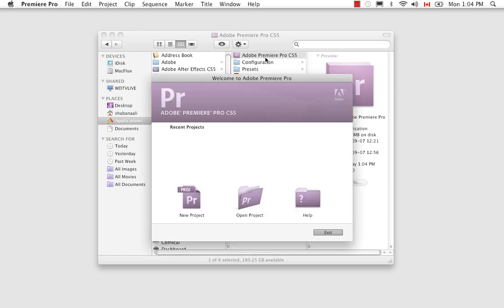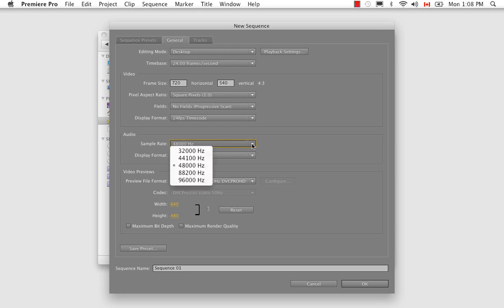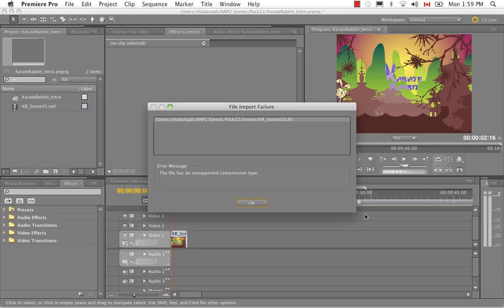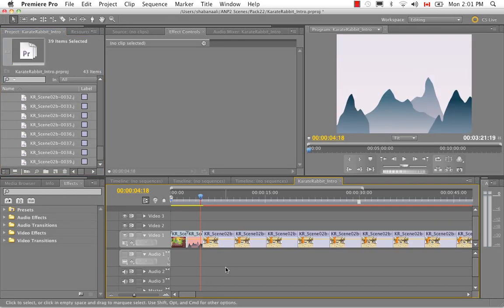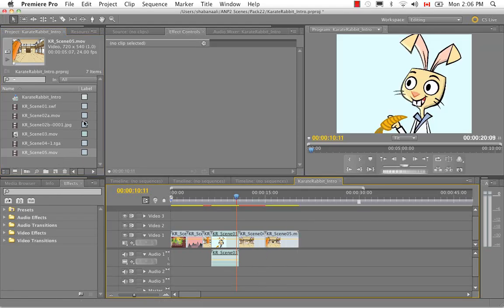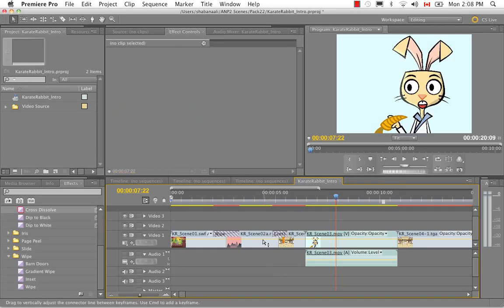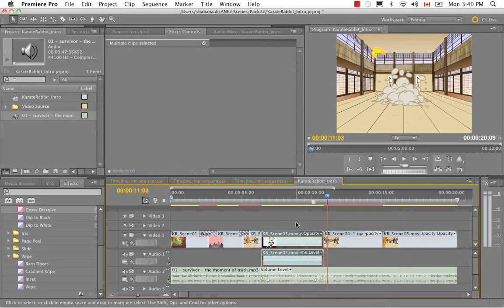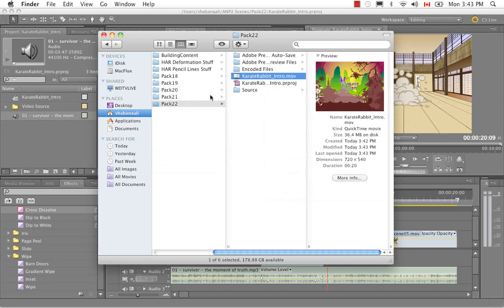Toon Boom Animate Pro 2 Video Tutorials - 115 Compose 3rd Party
115 Compose 3rd Party